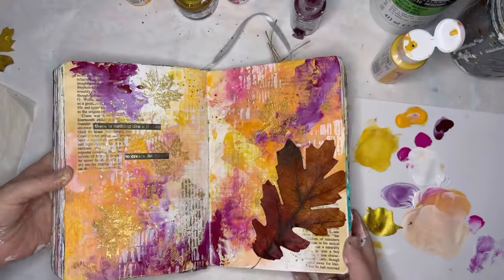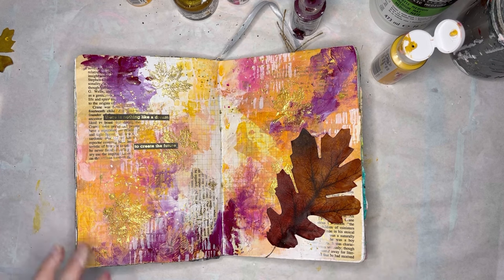Fall Vibes Art Journal Page—Journal with me Full process video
I’m feeling all the fall feels with this vibrant color palette and gold embossed leaves. Join me!